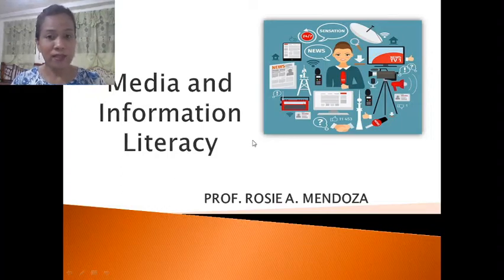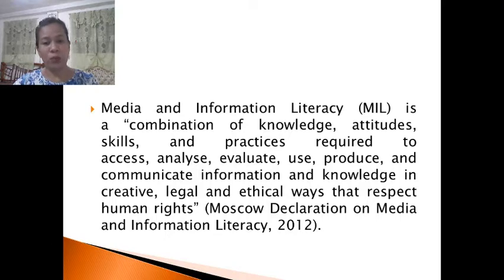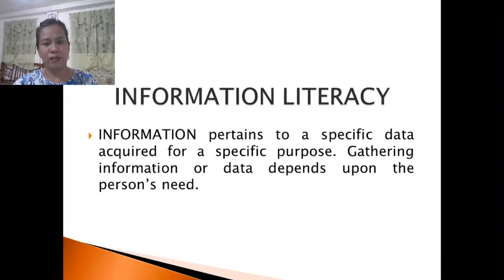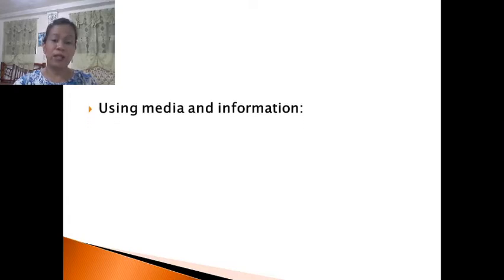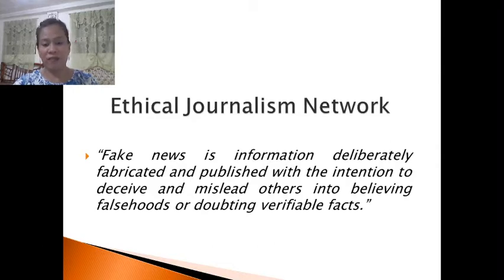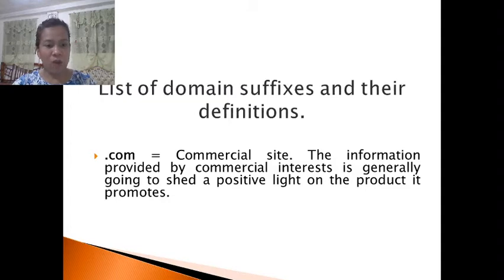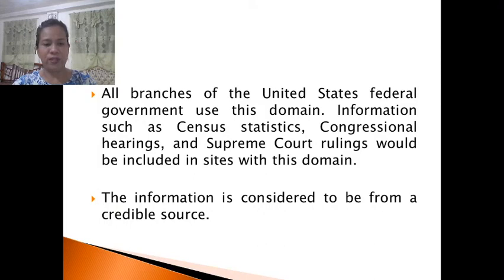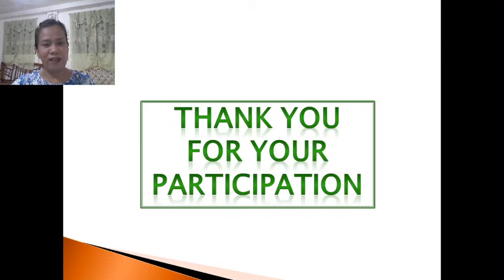MEDIA AND INFORMATION LITERACY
At the end of the lesson, the student should be able to:

1. be aware of the media information literacy as a concept;
2. understand media and information literacy and its importance and    relevance that is necessary for life and work today; and
3. explore the importance of the media and become a media and information literate person.